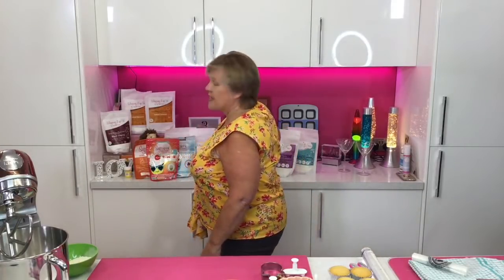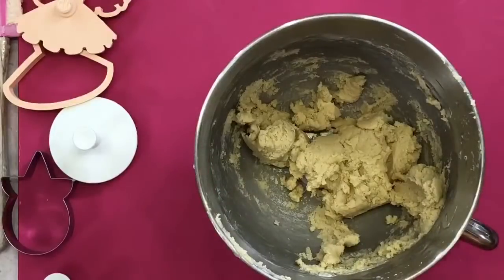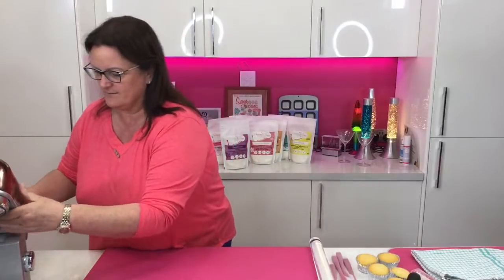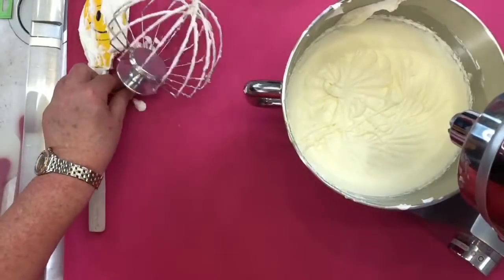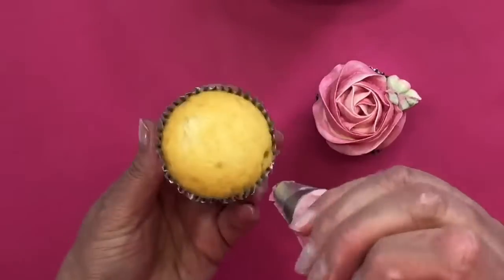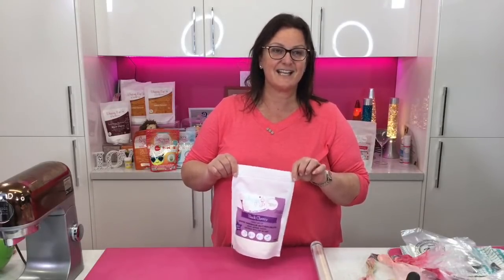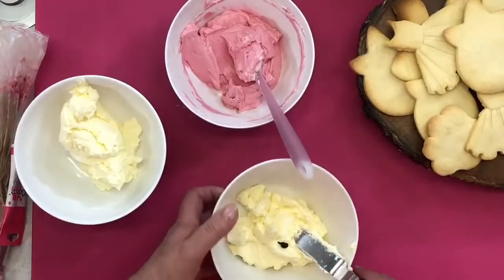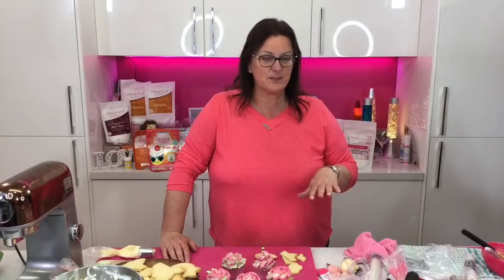Carol and Karen - Shortbread biscuits with Whipping it up - 18/06/20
Tonight Carol and Karen are making delicious shortbread biscuits using our fabulous Whipping it it product.